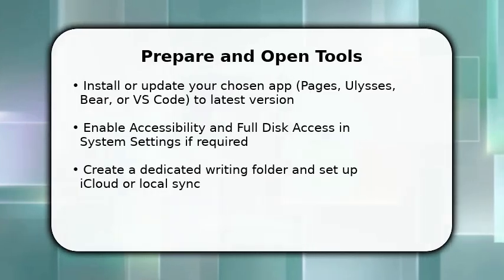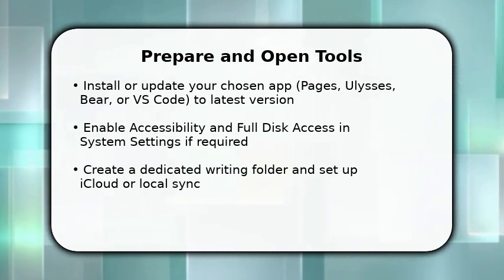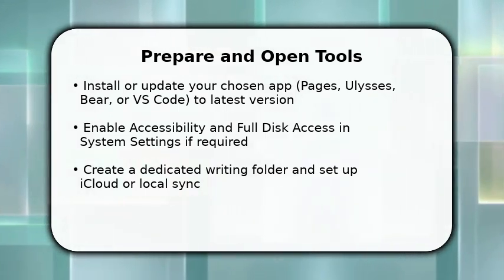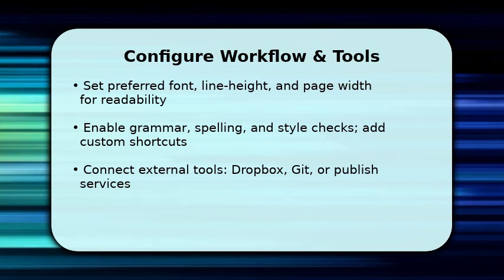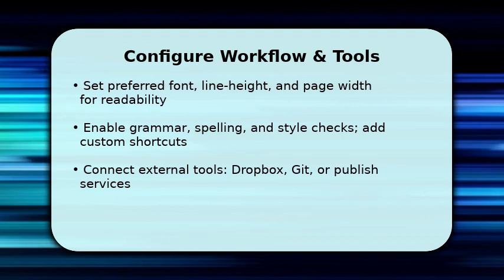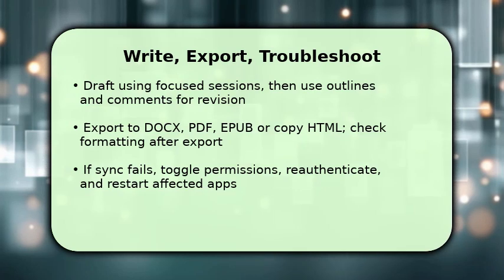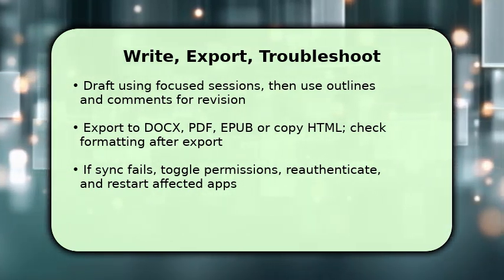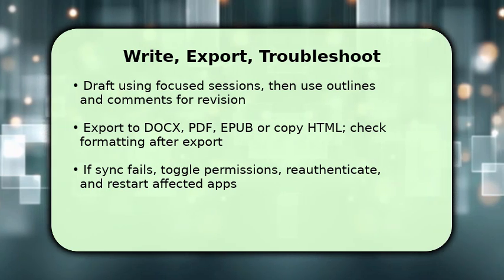How to Use Writing Tools on Mac (full Guide)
Dive into the comprehensive guide on utilizing writing tools within macOS. Discover how to enhance your word processing experience with features like auto-correct, spell checker, and text formatting options directly from Apple's built-in applications such as Pages or TextEdit.